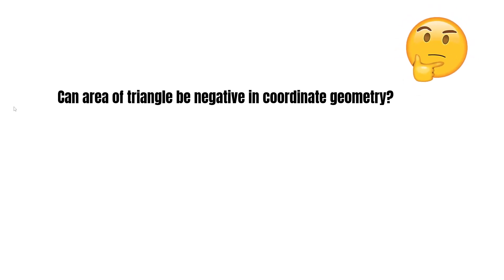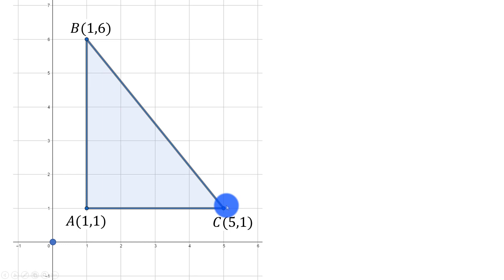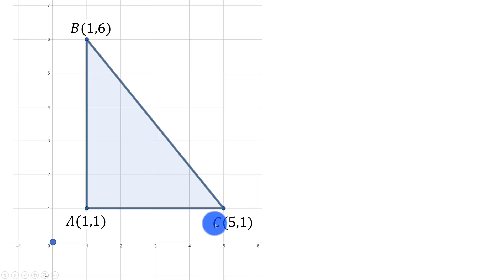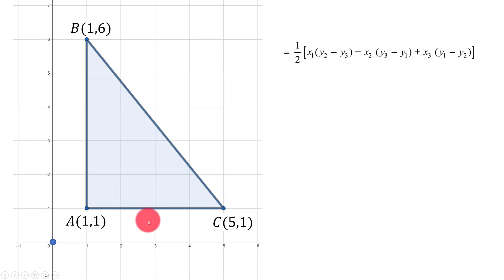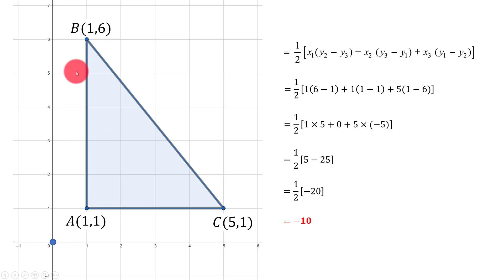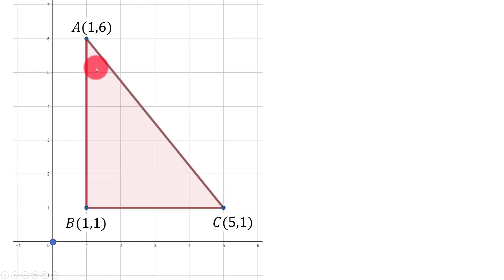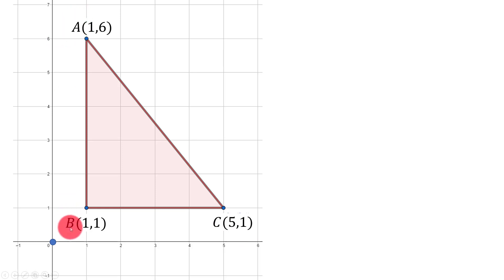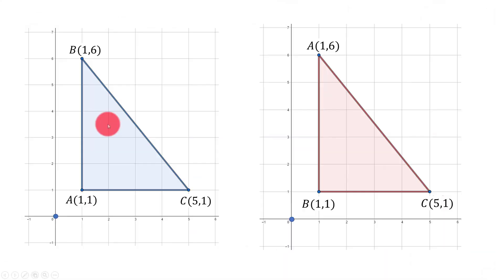Can area of triangle be negative Why?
Can area of triangle be negative area? In which case area of triangle can be negative? Why is that area of triangle be negative? Have you pondered can area of a triangle be negative in coordinate geometry? Does the order in which points are chosen affect the sign of area? We'll get the answer to all these questions in a moment. Let A, B, and C are three corners of triangle ABC, whose coordinates are (1, 1), (1, 6), and (5, 1) respectively. I am sure that you already know “how to calculate the area of a triangle when all of its vertices are given”. By using the area of triangle formula, where (x1, y1) are coordinates of vertex A; (x2, y2) are coordinates of vertex B and (x3, y3) are coordinates of vertex C. Now putting respective values, we get the area which is negative 10. Let us interchange names of point A and B and we get coordinates of point A. This time we get an area equals to a positive 10. What's going on here? Does the order in which points are chosen affect the sign of the area? When we choose these points (vertices) in a clockwise direction we get a negative 10. On the other end when we choose the points (vertices) in the anticlockwise direction we get a positive area. Now we can conclude that taking points in a clockwise direction will result in the negative area taking points in an anti-clockwise direction result in a positive area. Why do we put absolute value sign in area formula of triangle? Why do we take modulus of area of triangle?
0:00 - Introduction.
0:14 - Negative area of triangle.
0:54 - Positive area of triangle.
1:31 - Conclusion: Order in which vertices are taken effect the sign of area.